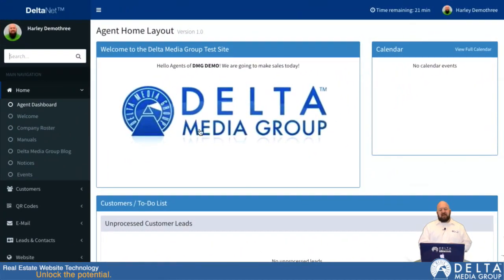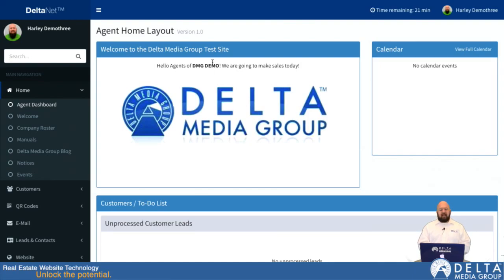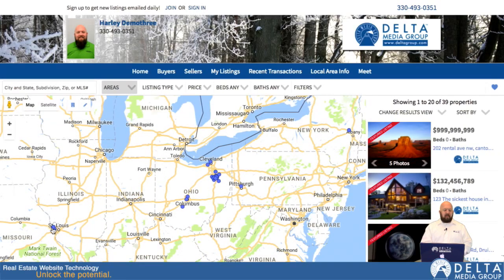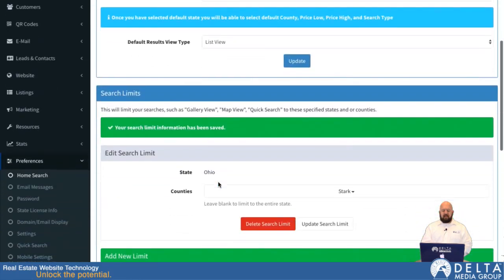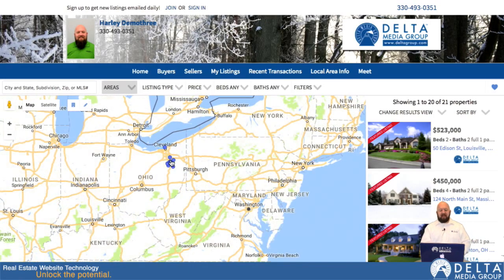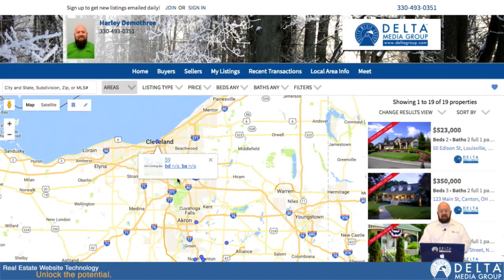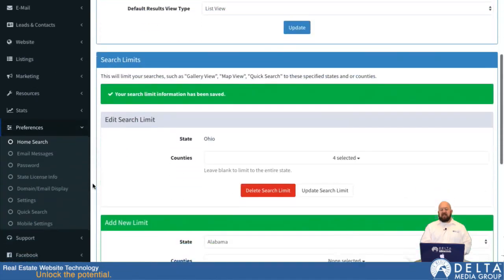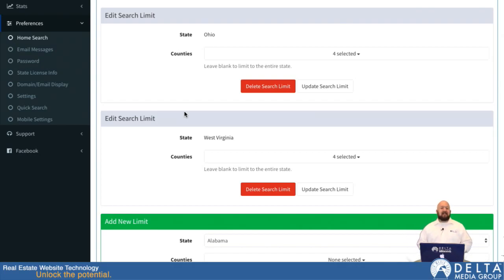Tech Tuesday's Live [DeltaNet 5] - Limiting Listing Data